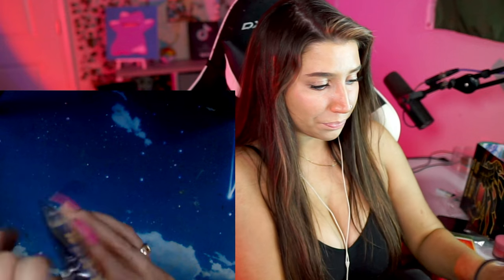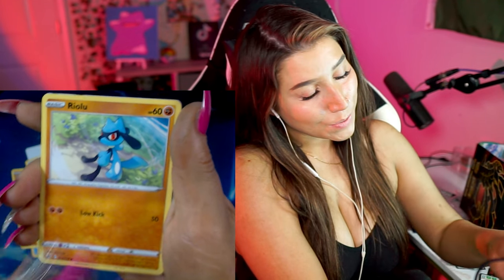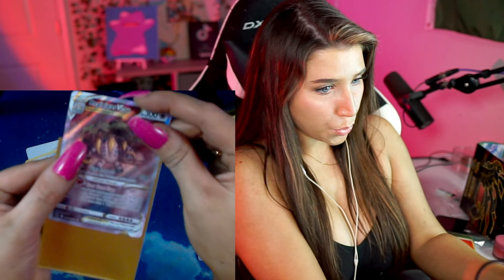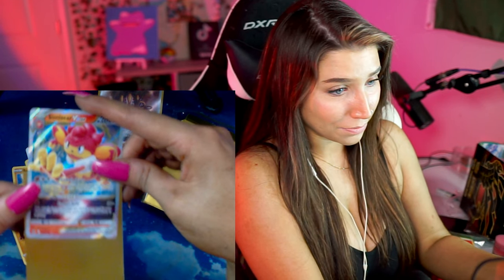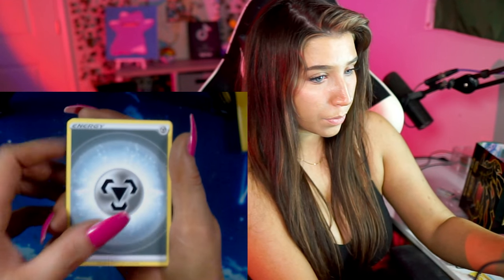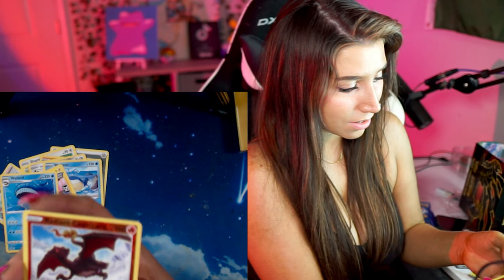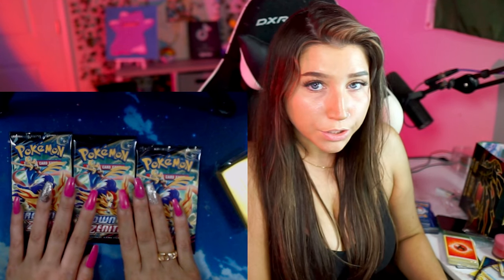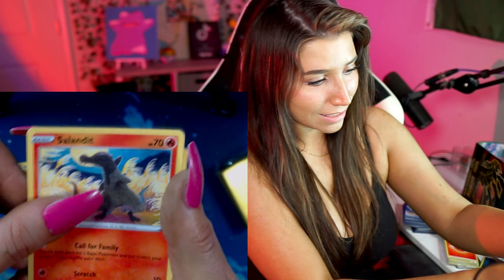ASMR Pokemon Unboxing - Crown Zenith ETB ✨🤩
Opening some pokemon up for you guys!!

| Make sure to enable ALL push notifications!

( LIVE ASMR WEEKLY 11:00PM EST on TIKTOK!)